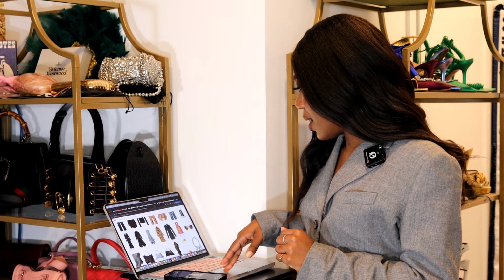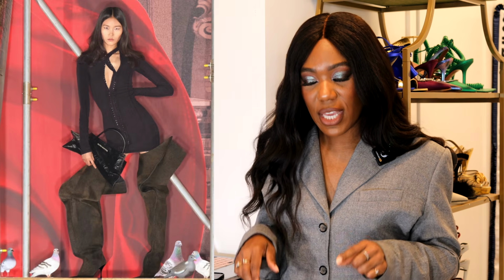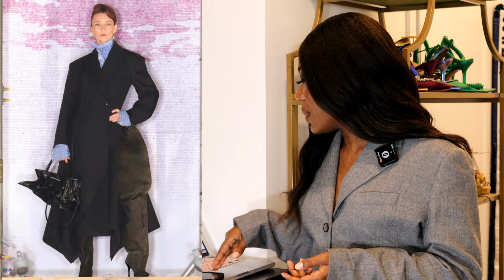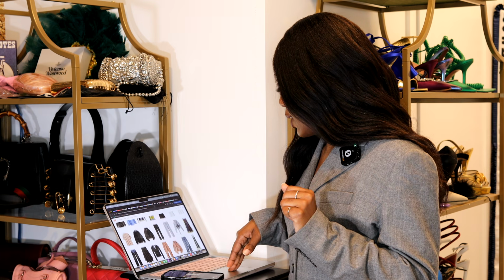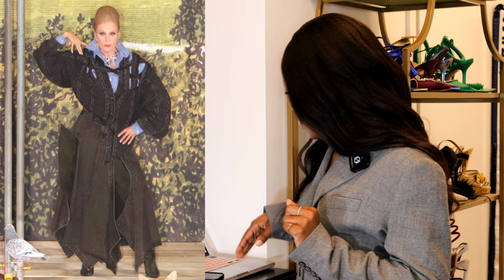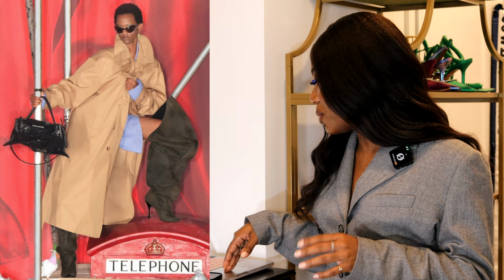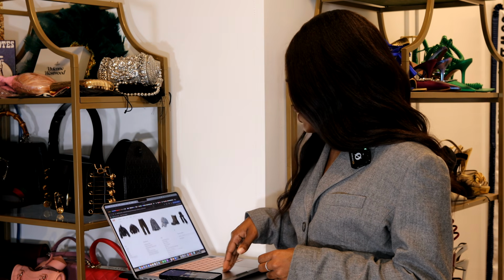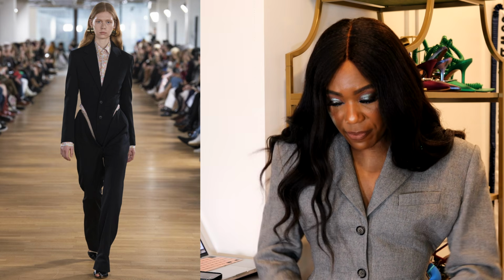First Look: Glenn Martens x H&M Collection | What I'm Buying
Hi Girlies! The highly anticipated Glenn Martens x H&M collaboration is almost here! Tune into this video as I chat about the available details surrounding the collection, share my overall thoughts, and highlight the items i'm eyeing and plan to buy.

I forgot to mention this in the video, but the blazer I'm wearing is by Magda Butrym :)

Here are links to the articles I reference/my sources of info